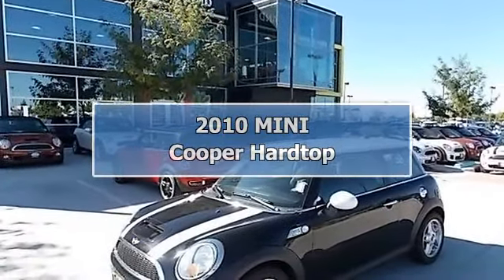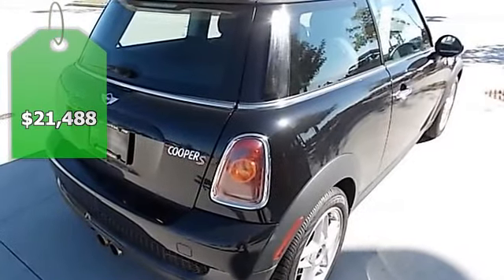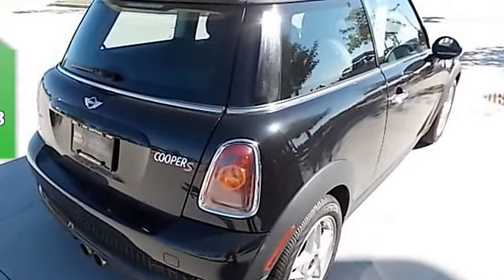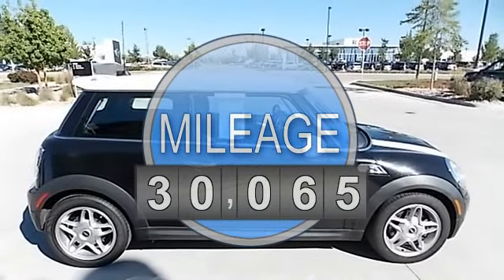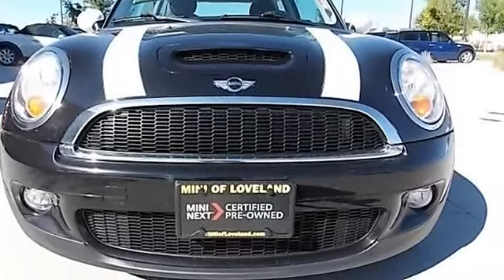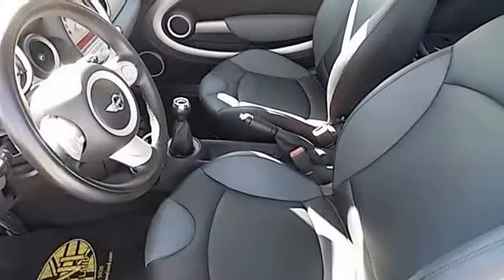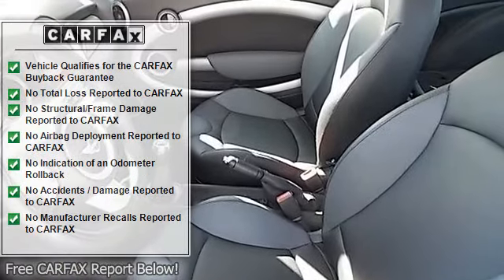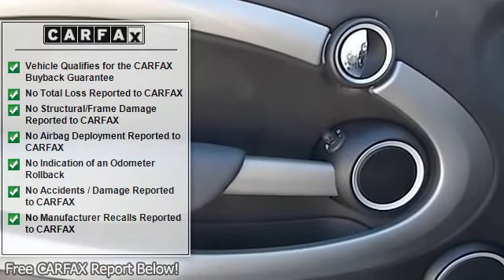2010 MINI Cooper Hardtop - Mini of Loveland - Loveland, CO 80538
Mini of Loveland
4055 Byrd Drive

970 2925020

For Sale: 2010 MINI Cooper Hardtop
VIN: WMWMF7C59ATX41972
Engine: 4 Cylinder Engine 1.6L/97
Drivetrain: Front Wheel Drive
Transmission: MAN
Mileage: 30,065
Color: Midnight Black Metallic (exterior) GREY/CRBN BLK LEATHERETTE (interior)

Features:
Two Thousand Ten Certified Pre-Owned Mini Next!! This Two Thousand Ten Mini Cooper S Hardtop has Certified Warranty Coverage up to 100,000 miles. It is Midnight Black Metallic w/Grey and Carbon Black Leatherette interior. It has a 6spd. transmission and comes with Cold Weather Package, Multi-Function Steering Wheel, Foglights, Sport Button, Cold Climate Version, and much more...